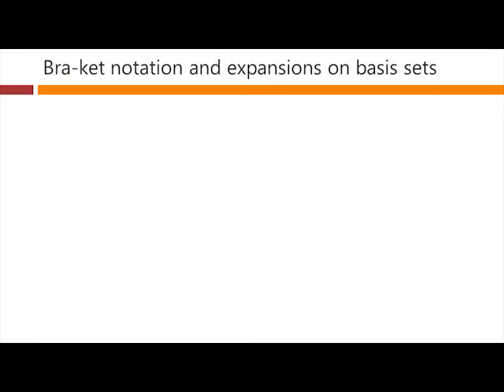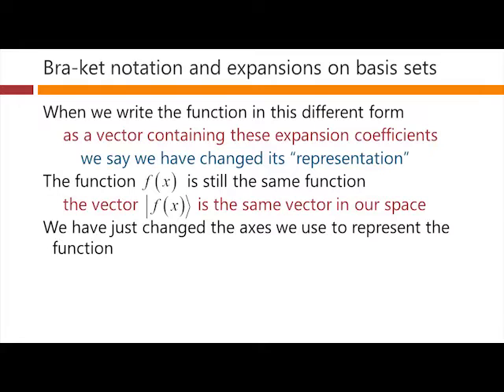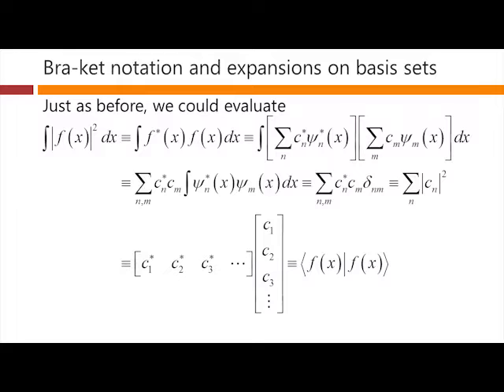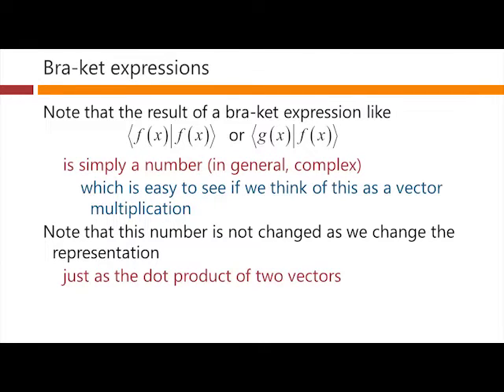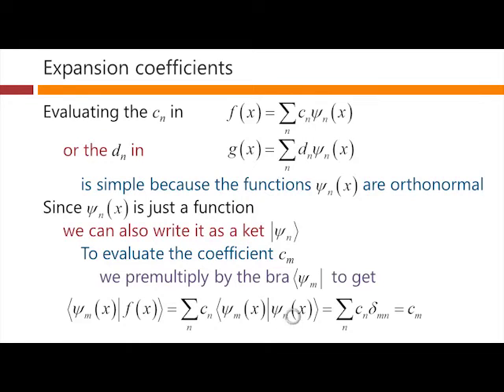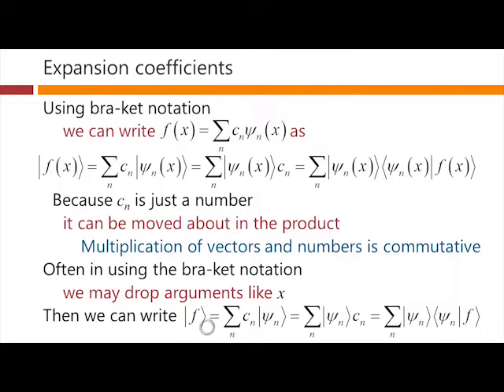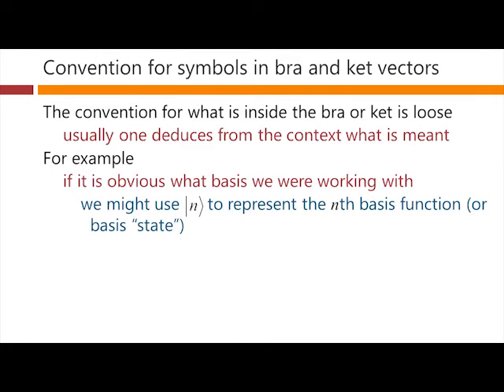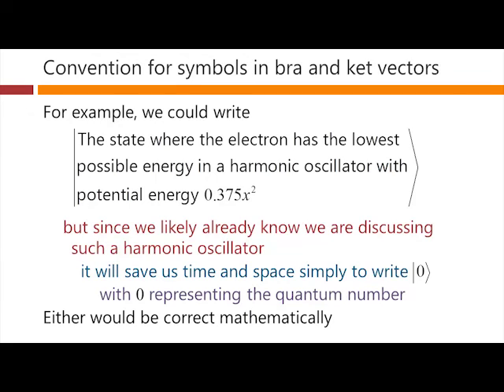Using Dirac notation – David Miller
Lecture 13d of Quantum Mechanics for Scientists and Engineers
Part of Lecture 13 Functions and Dirac notation
Text reference: Section 4.1 (remainder of 4.1), QMSE